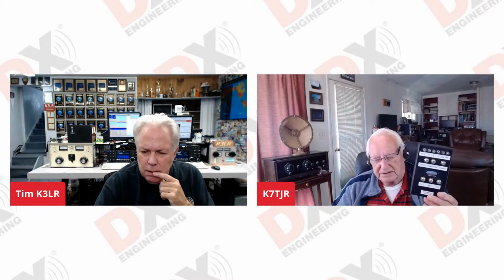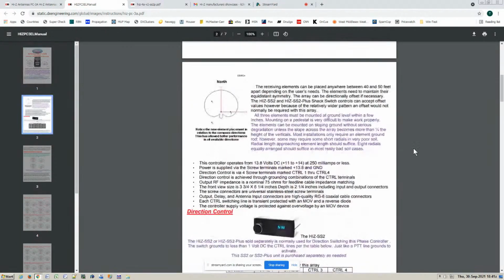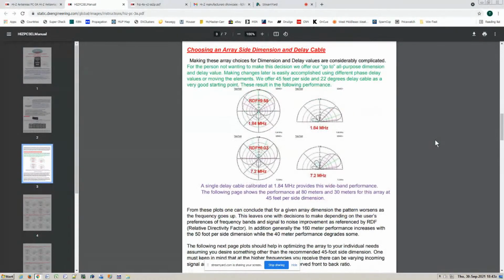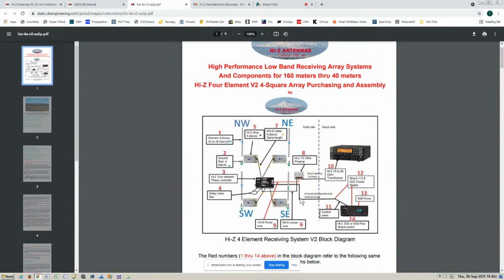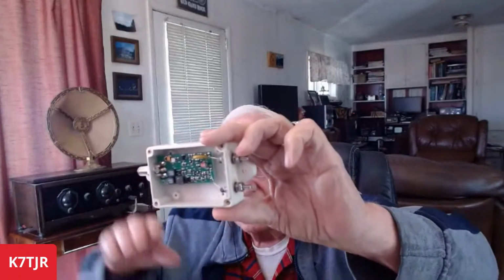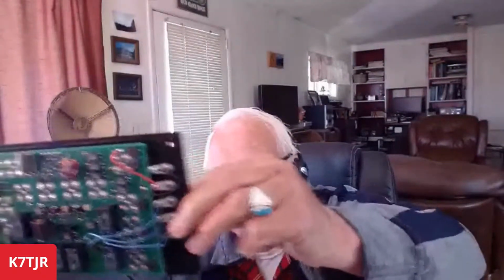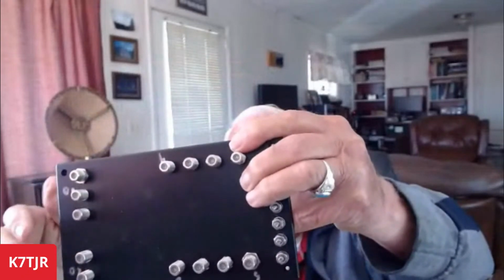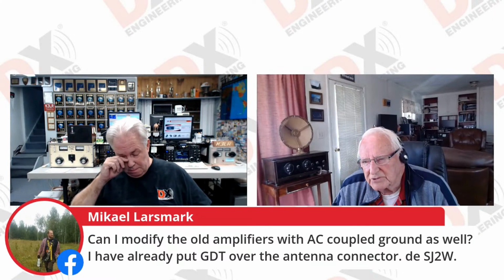Lee, K7TJR with Hi-Z Antennas - Manufacturers Showcase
Lee, K7TJR with Hi-Z Antennas on this weeks episode of the Manufacturers Showcase!